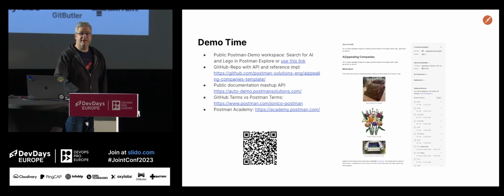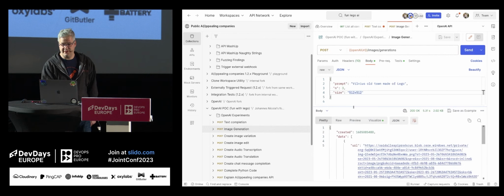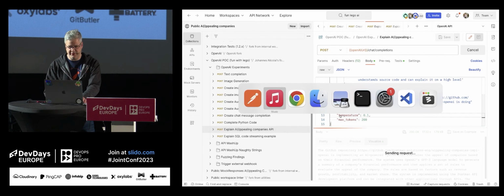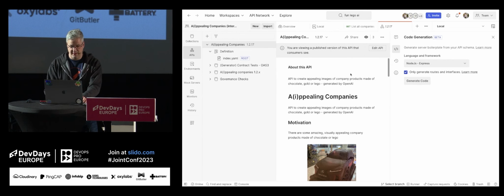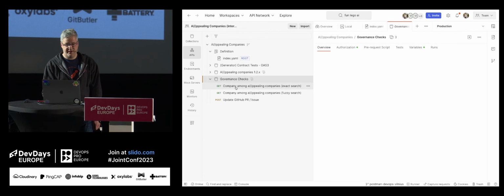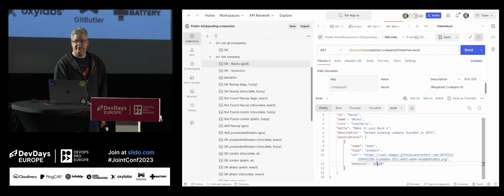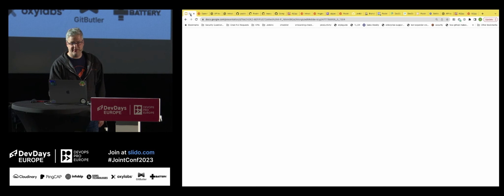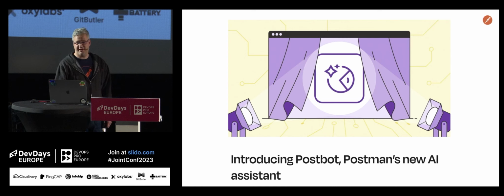Johannes Nicolai: How OpenAI Sees Your Company - Fun With Lego, Postman, DALL-E and GPT-3